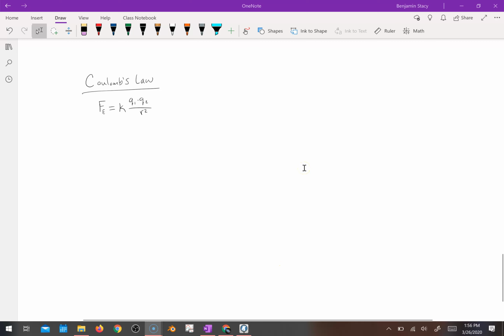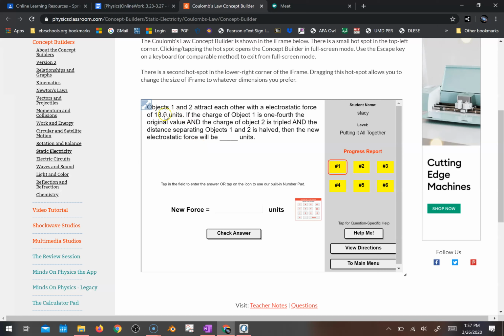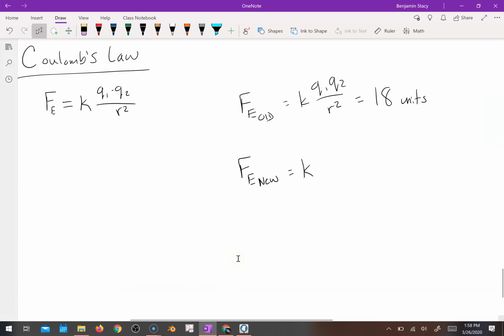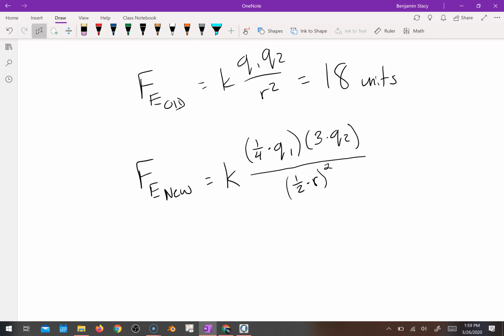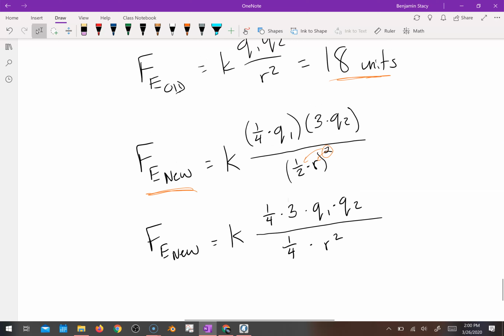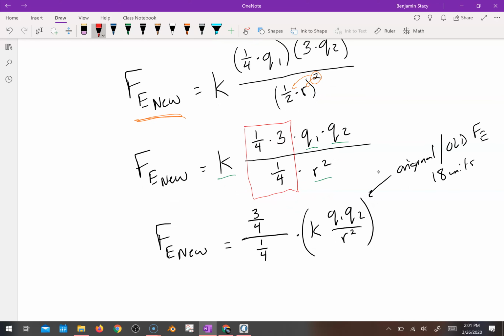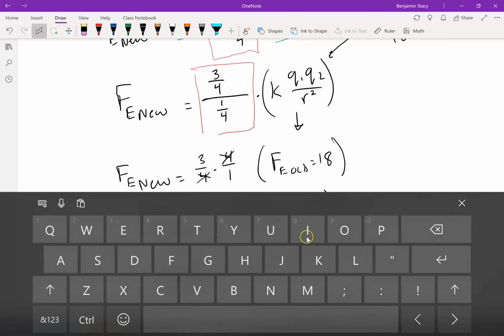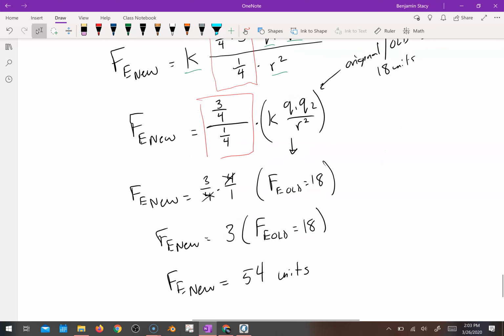[Physics] Electricity_04: Coulomb's Law Interactive